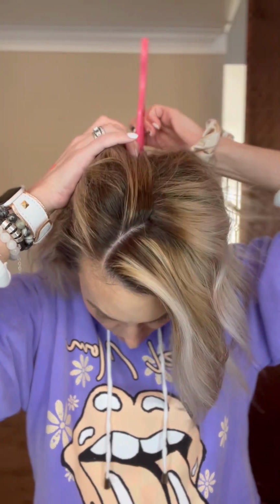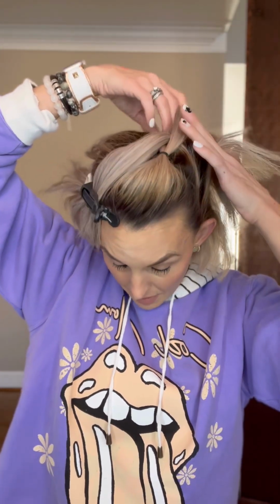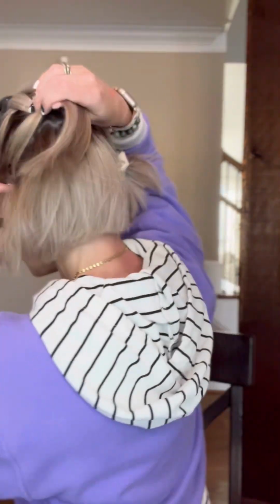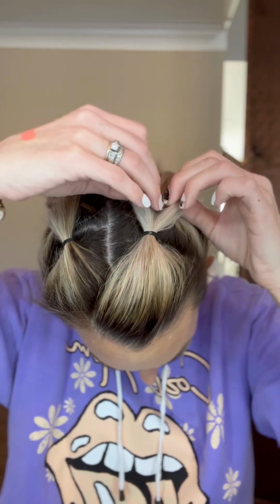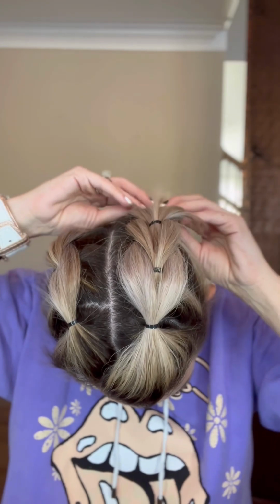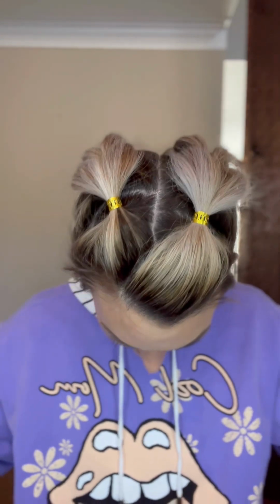January 29, 2023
Pull Through Braid Tutorial